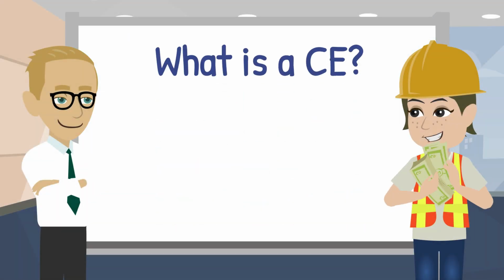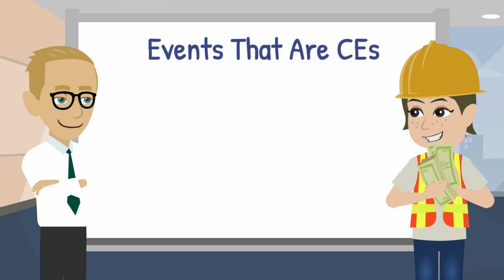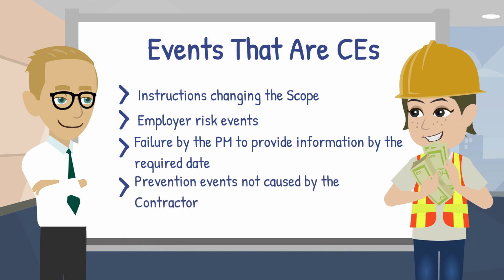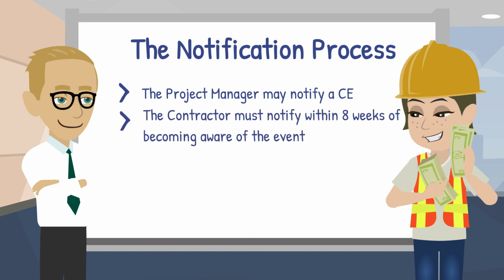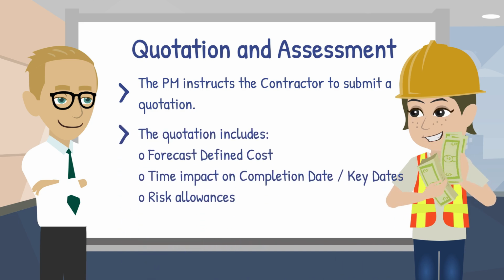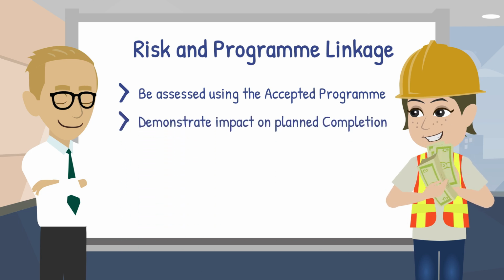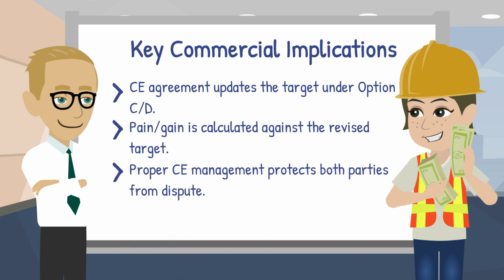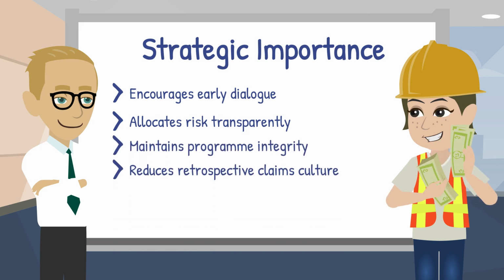NEC4 Core Clause 6 - Compensation Events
Core Clause 6 of the NEC4 Engineering and Construction Contract sets out the mechanism for managing change. It is central to NEC’s proactive, forward-looking philosophy and is the primary route for adjusting the Prices, the Completion Date, and where applicable, Key Dates.